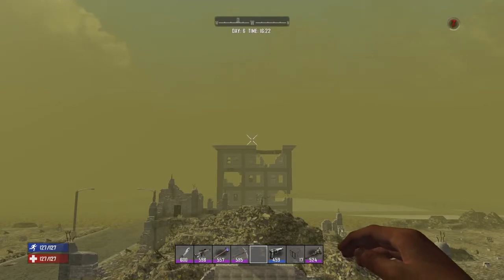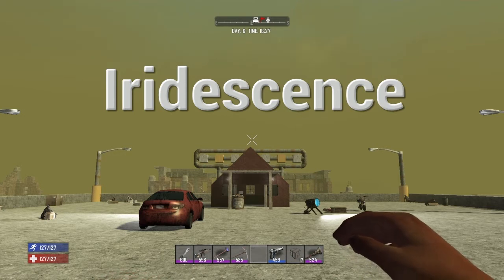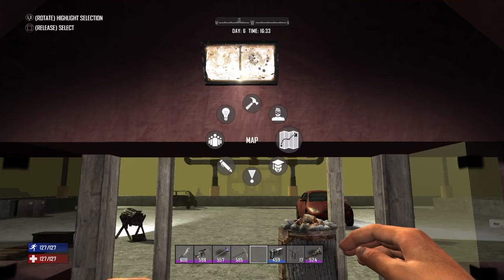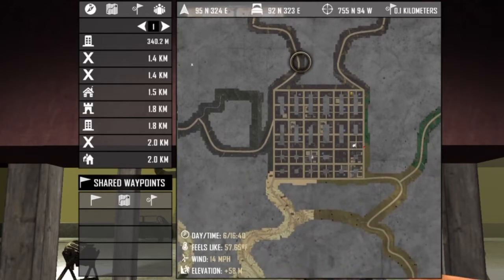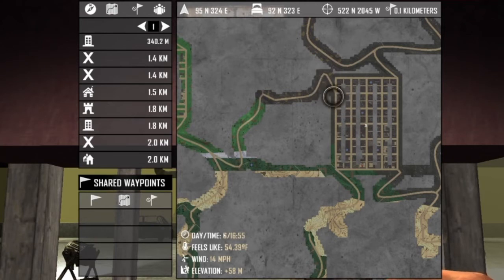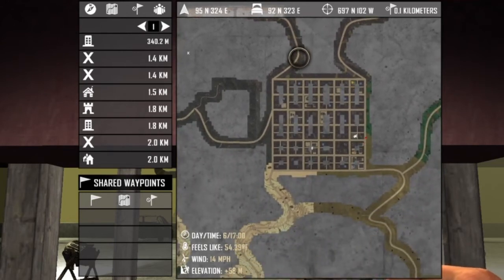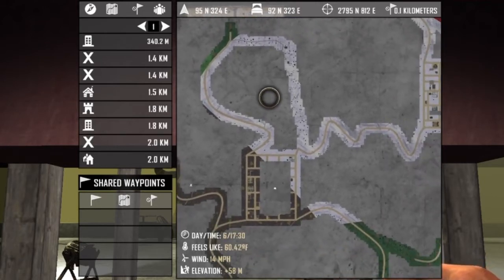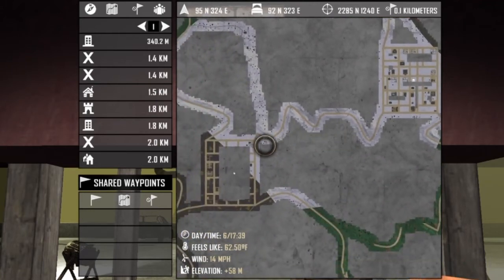7 Days to Die Console Seed Showcase PS4/XB1 Iridescence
Looking for new Seed to play in random gen 7 days to die. I bring you.

Seed : Iridescence

A seed showcase for Console 7 Days to Die community.

All my seed showcases still work for version 1.18 in 2020.

If you know of a NEW, good, random gen seed name with multiple hubs and 10 plus towns, drop me a comment I may check it out and showcase it.

7 DAYS TO DIE